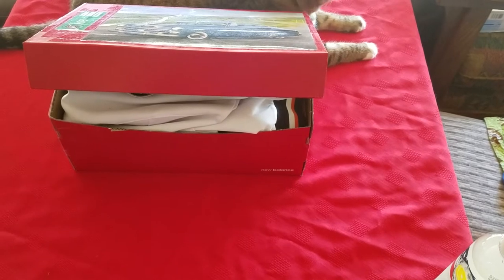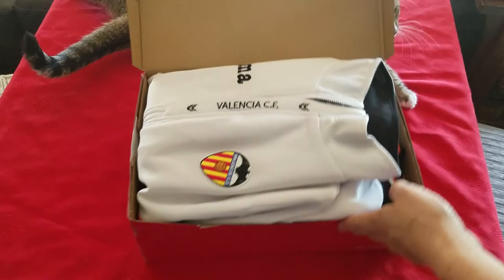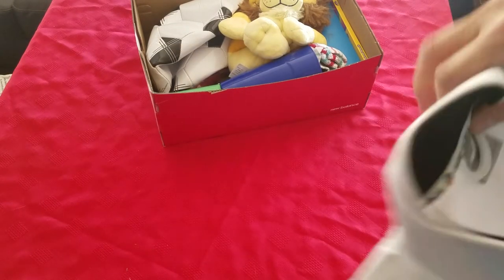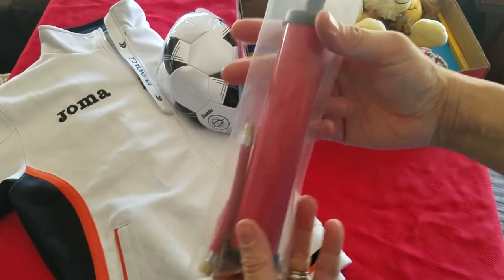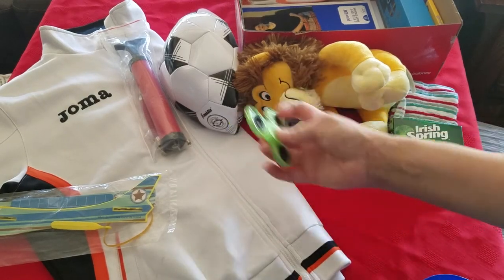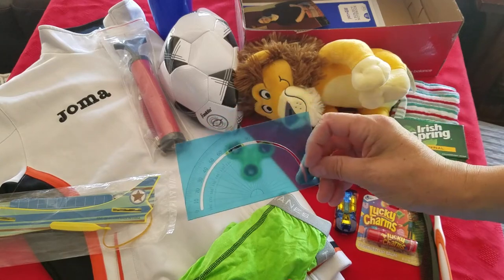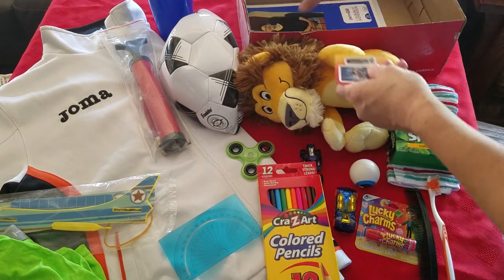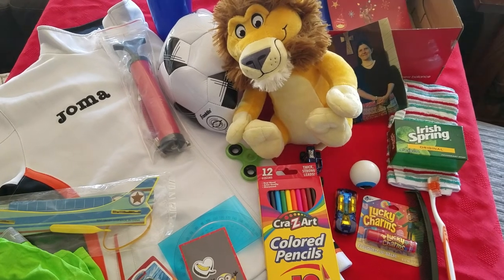Soccer box for 10-14 Boy with Operation Christmas child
A shoebox gift for a boy age 10 to 14 with a Soccer Ball and a soccer jacket.